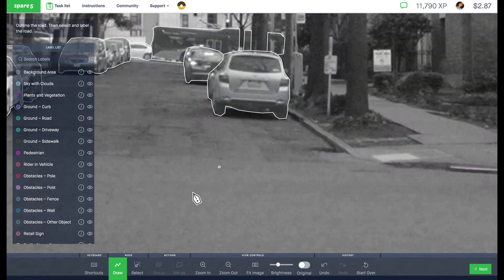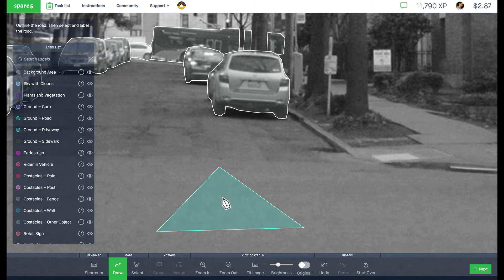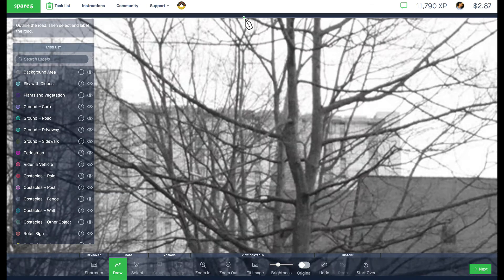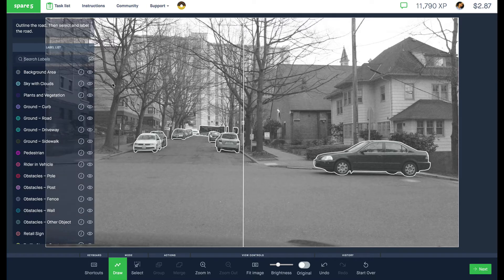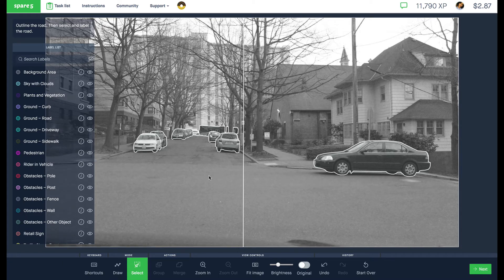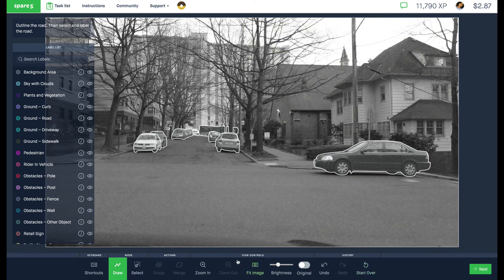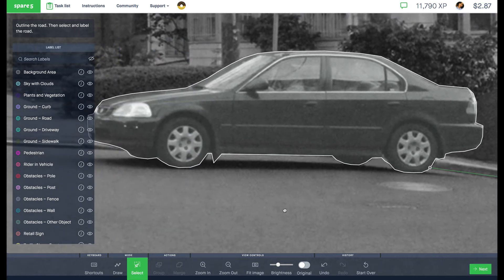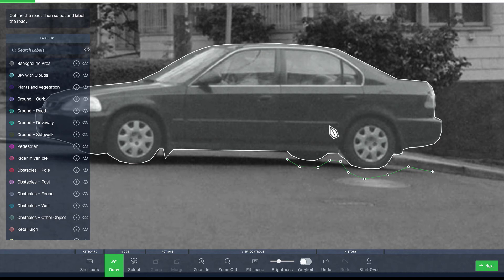Spare5: Segmentation and Labeling Tips